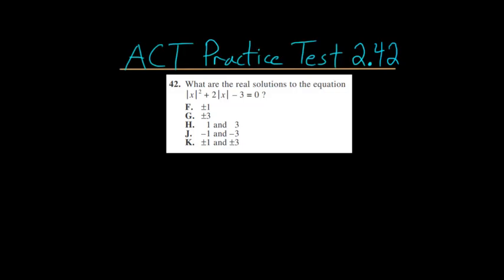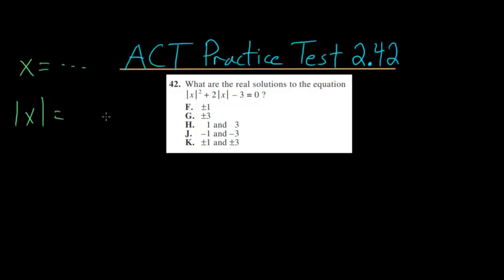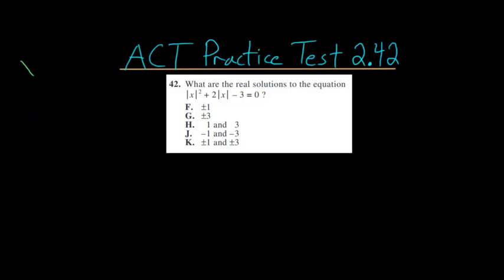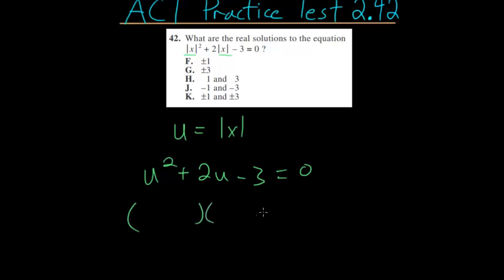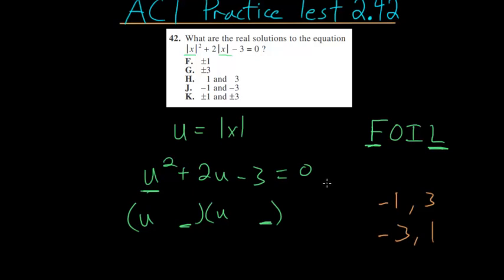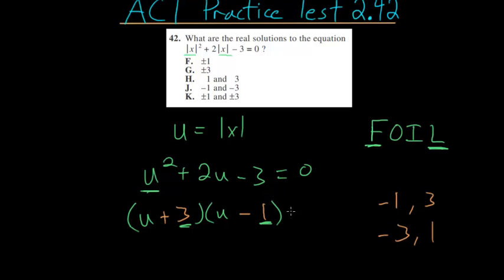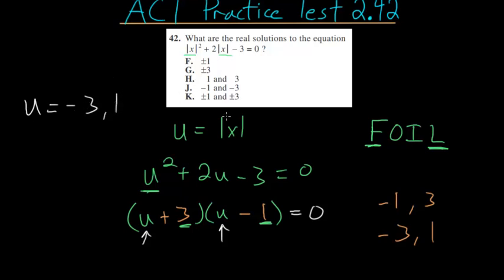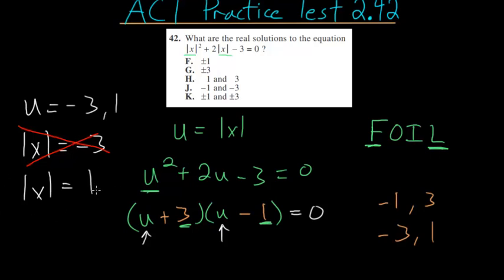ACT Math Practice Test 2.42: Absolute Value 3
This video focuses on the forty second problem from the second ACT practice test. This problem involves solving a quadratic equation with absolute value bars around each variable, x. The method used to solve the equation is called substitution and transforms the equation into a normal quadratic which can be solved by factoring.